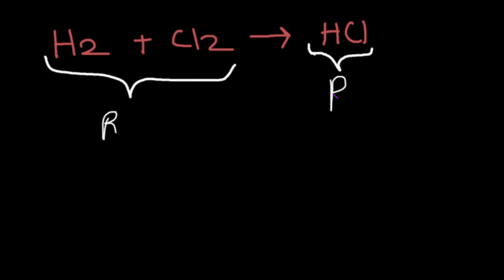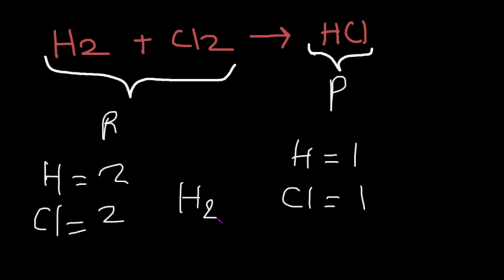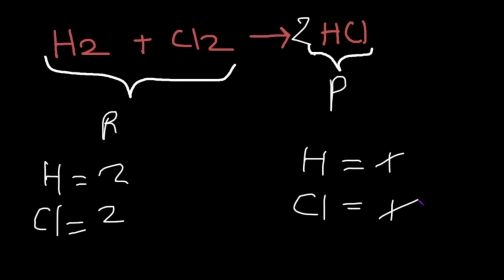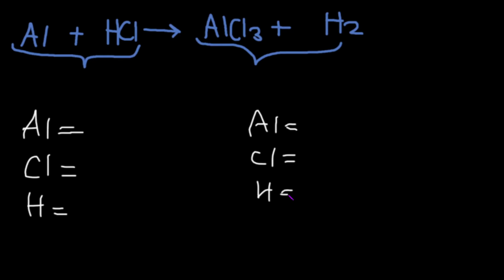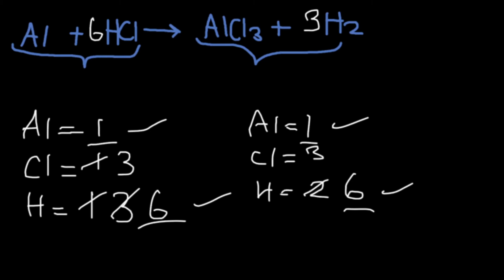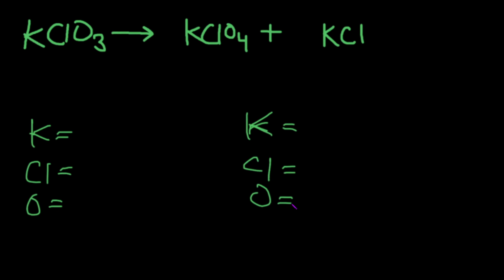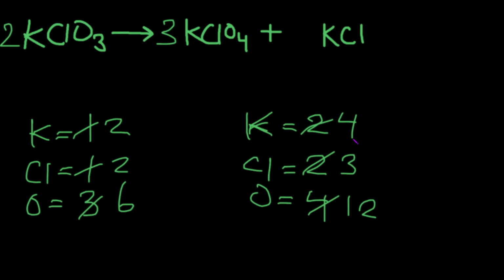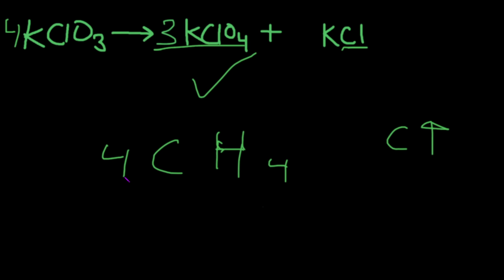Balancing Chemical Equations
Periodic Table of Elements (with oxidation states, ions, valence electrons, etc),